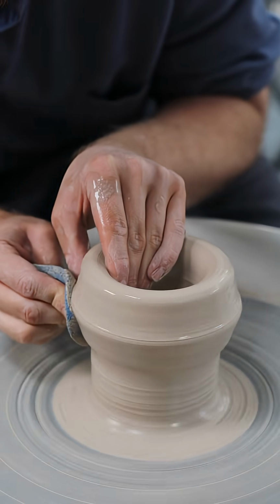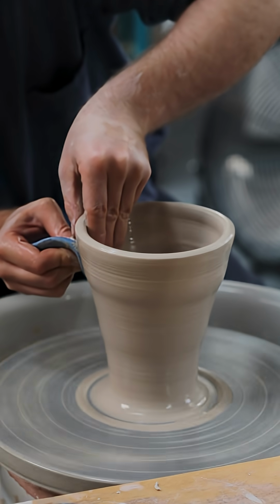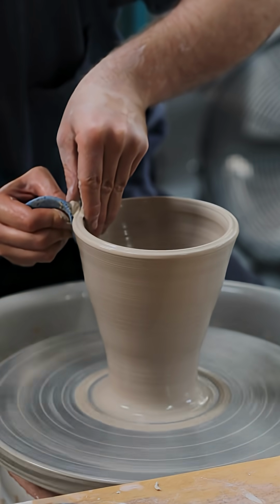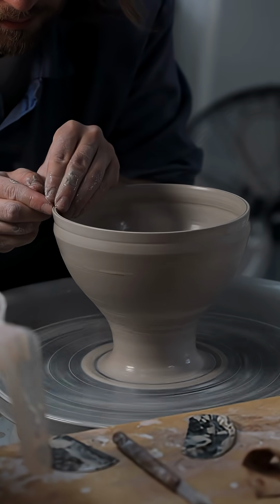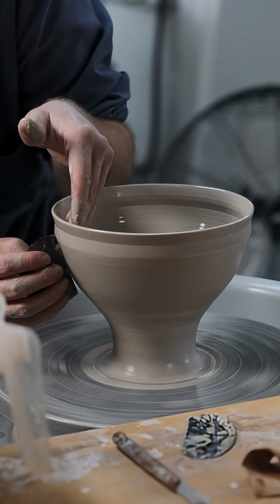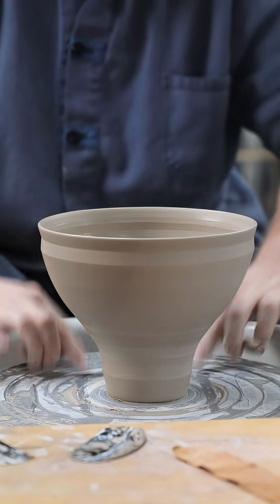It's Been a Long Time Since I've Thrown Porcelain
I’ve finally taken out a few bags of porcelain to throw a batch of these angular bowls from. I’m thinking thin layers of my usual crackle glazes, or perhaps a mirror-black tenmoku, either way, it’s always a challenge and shock to the system, wedging and throwing this stuff. For a few hours it feels like I’ve reverted back to beginner-self, struggling with clay that never feels really centred and pulls up erratically.

It’s incredible just how much you can get away with when using stoneware, for instance, with the usual high-iron stoneware I throw with, I don’t even have to properly wedge it when I’m making simple shapes like bowls or mugs, when centring too I can be lazy as I’ll be able to centre it as I’m pulling the walls up.

With this porcelain though, all of that indolence goes out the window, I have to wedge it properly and I need to be kinder to it during the centring stage, even this bowl didn’t end up perfectly even, as per the wavering in the rim, but it’s movement that subtle enough that I’ll be able to easily deal with it at the leather hard stage, when trimming the piece.